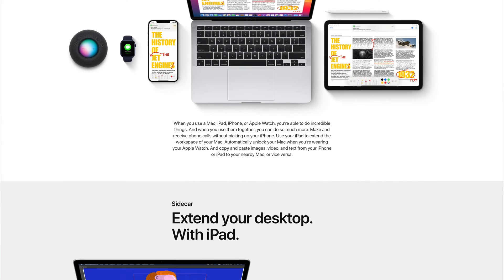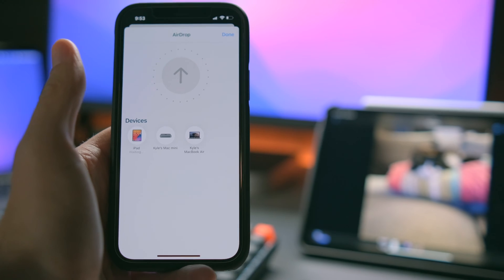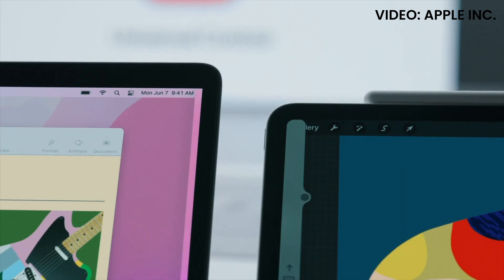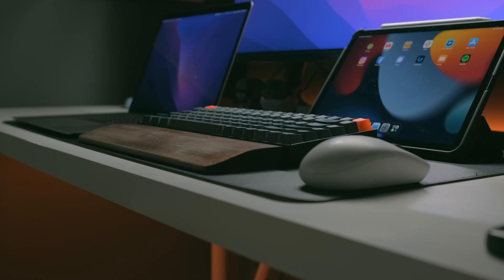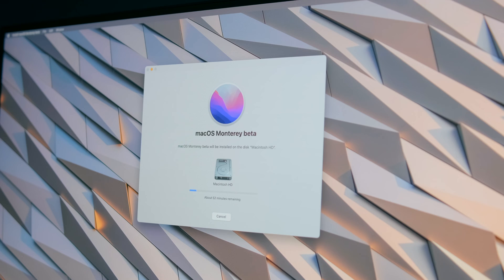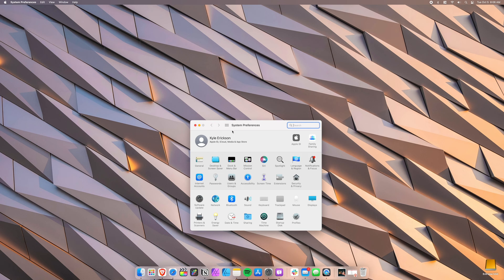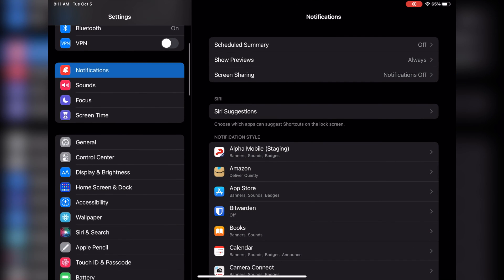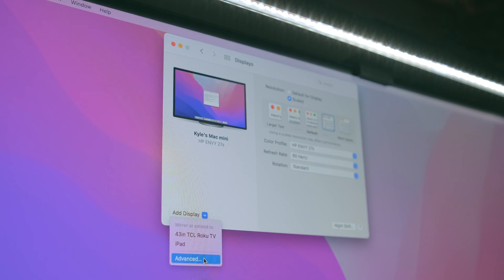The Feature I'm DYING To Try In macOS Monterey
We've had the chance to play around with macOS Monterey betas for a while now, and most of the features that were shown off at WWDC this year have been included - but Universal Control isn't one of them. In this video, I take a look at the long-await feature, how it works, and what it does. Tune in for more.